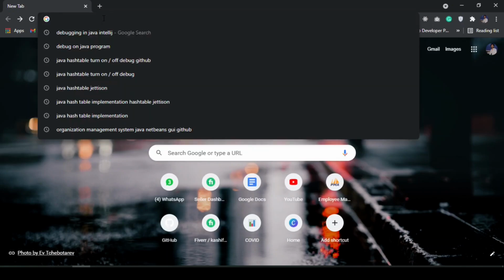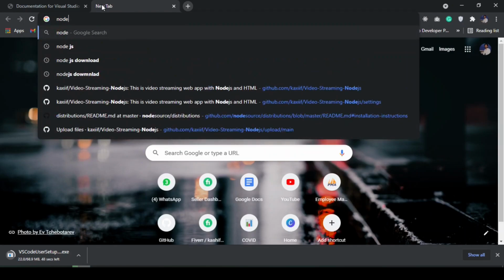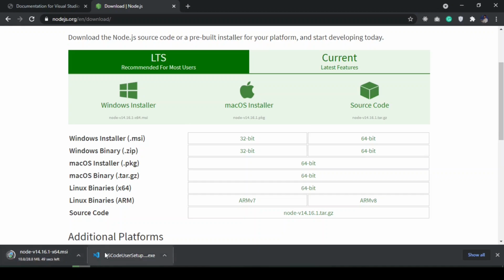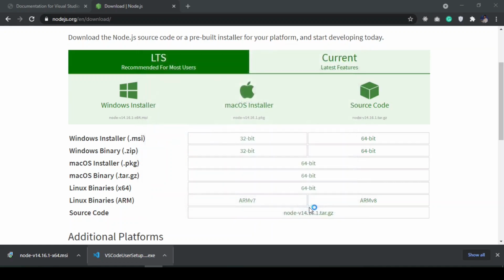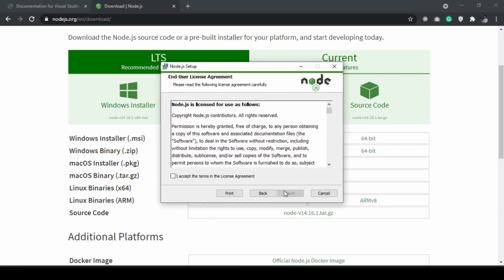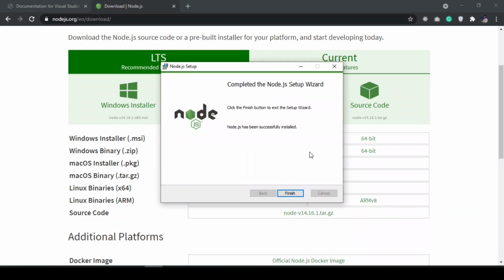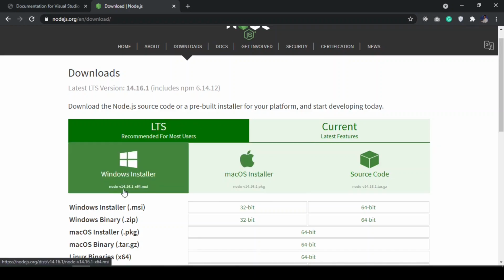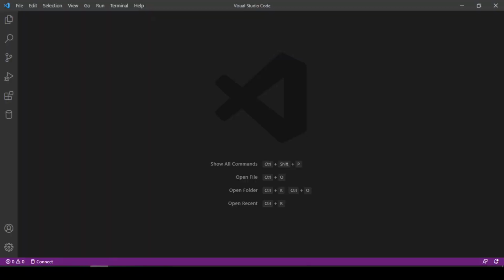Setup and Installation for react | Learn React Js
In this video, You will learn the installation part for the react js development and you will learn how to install Node js and how to install VS code.